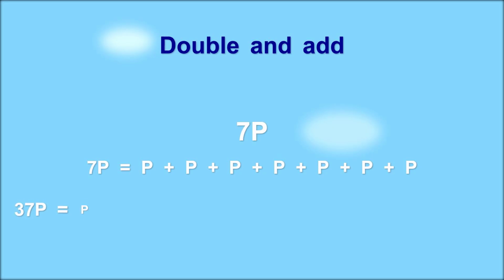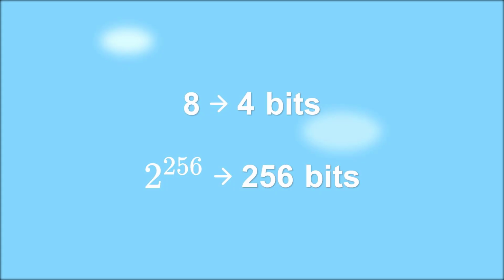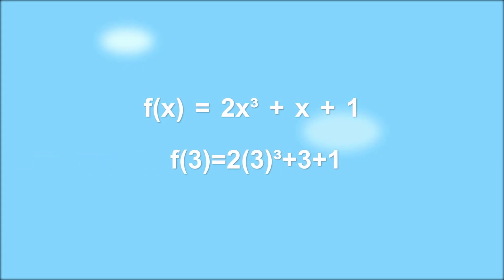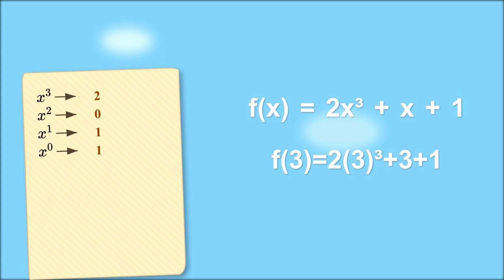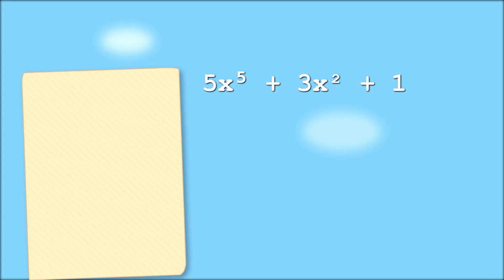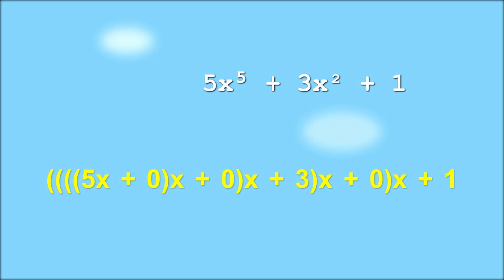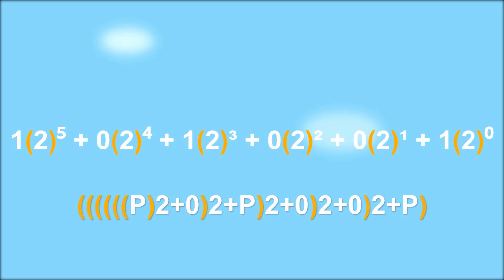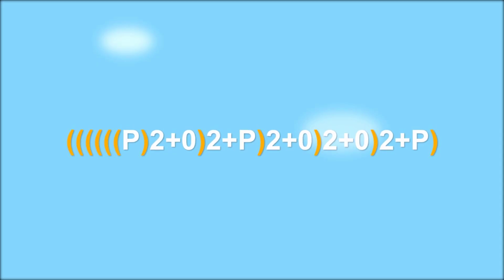Double and add(its Perfect)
This video gets into the double and add algorithm in elliptic curve cryptography.It explains the coincidence of why we only have 2 opperations on an elliptic curve we require only those 2 to do elliptic curve opearations where the work done scales logarithmic in size to our scaler.